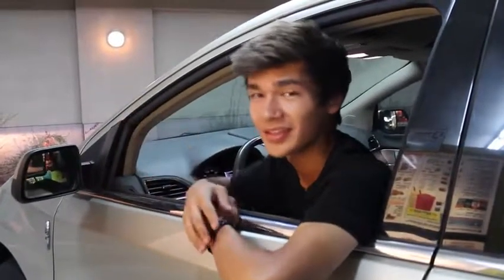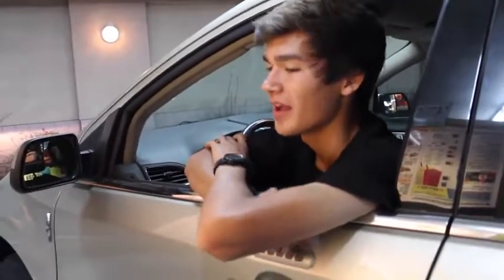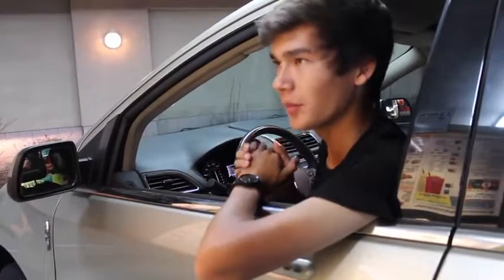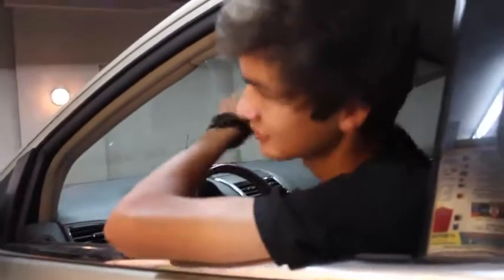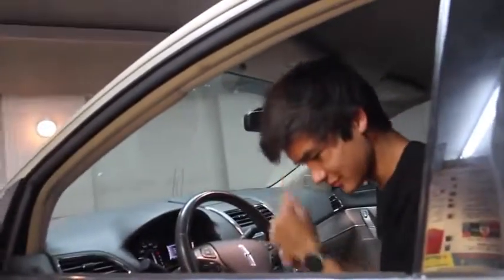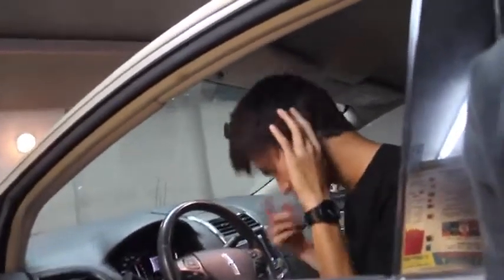Winning HOT DOGS From the Claw Machine!